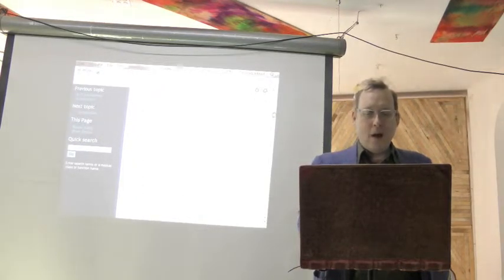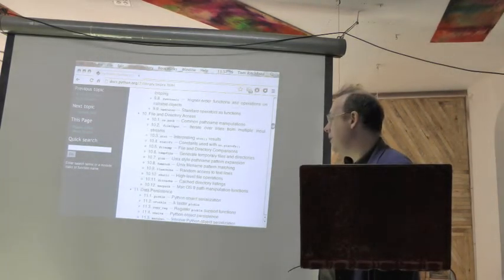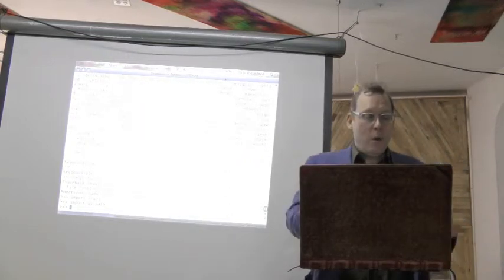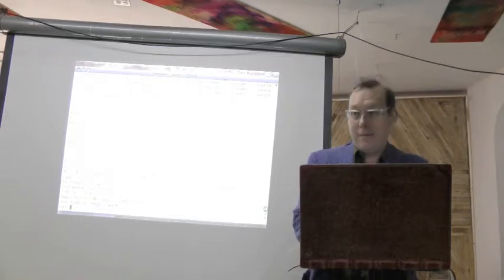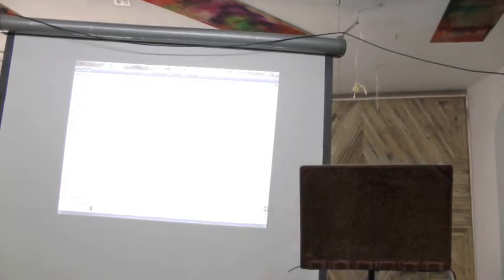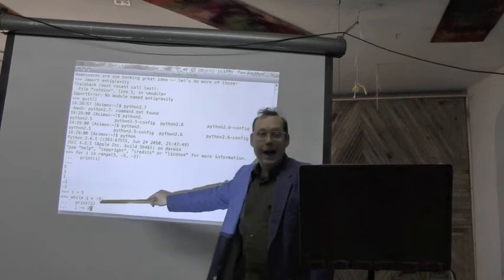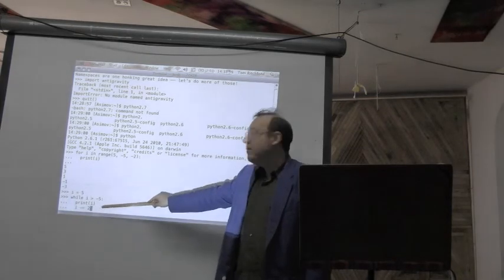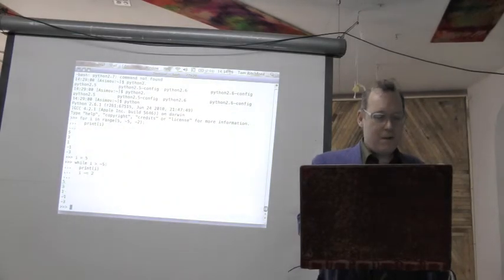Python For Poets: session 4, part b